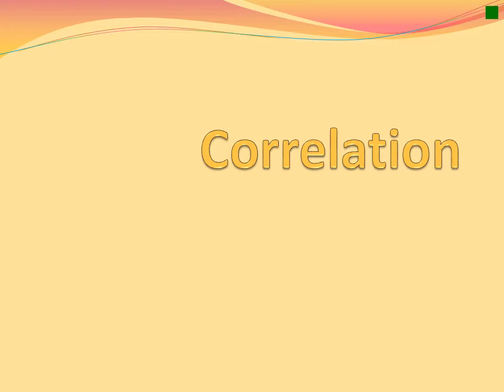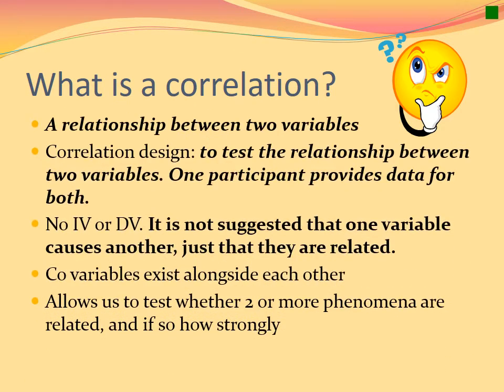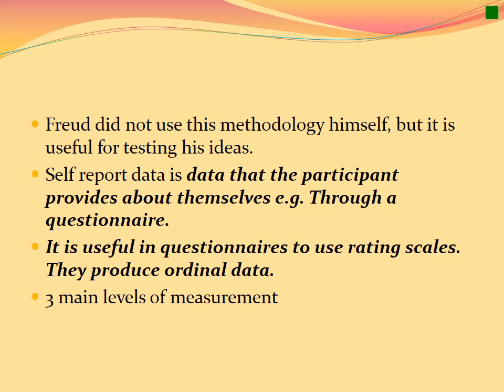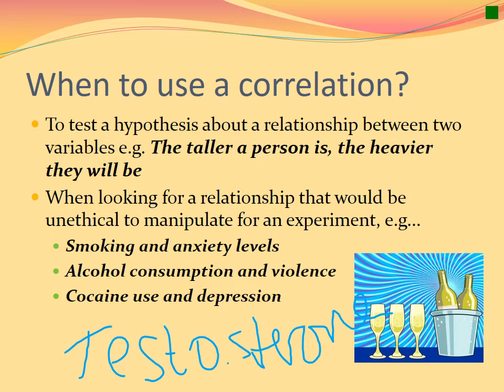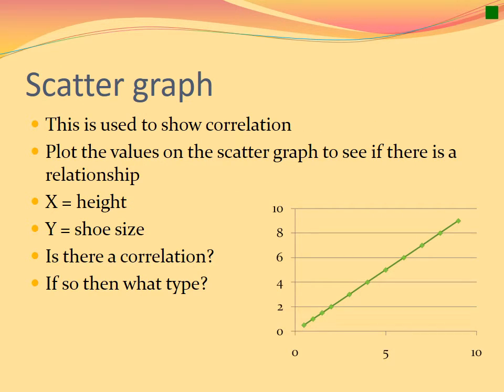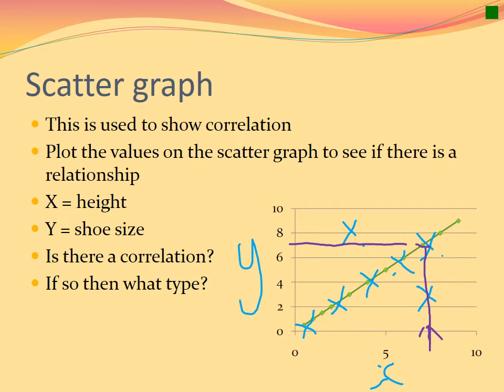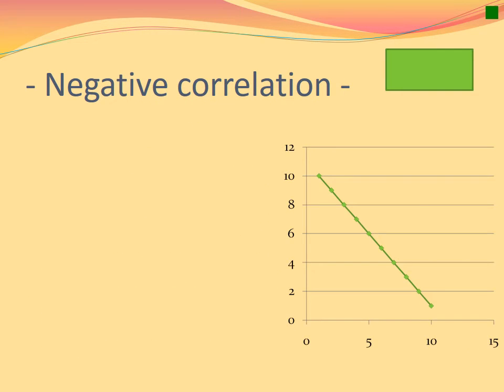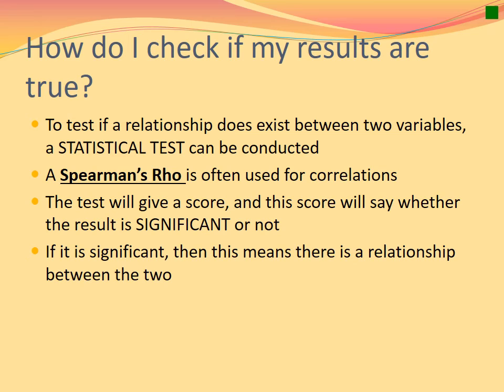Biological psyc - methods Correlation